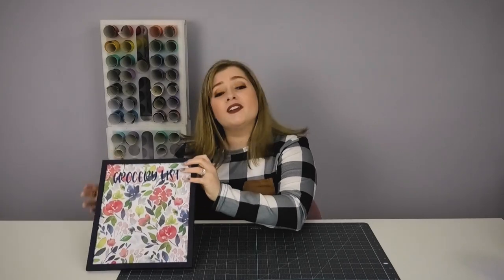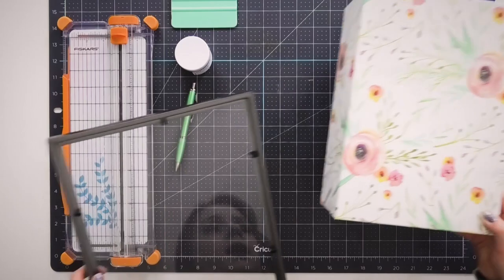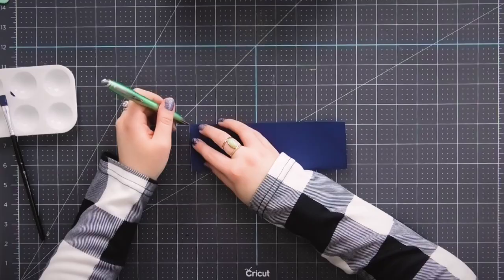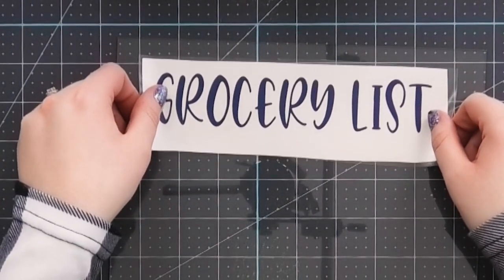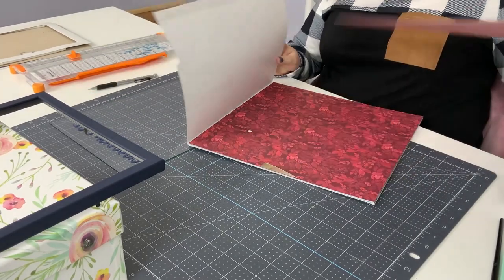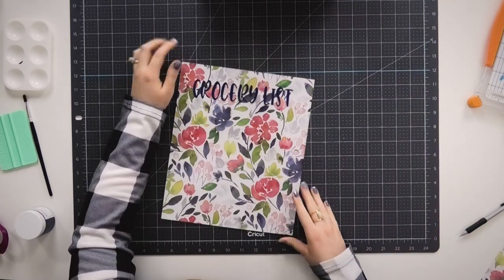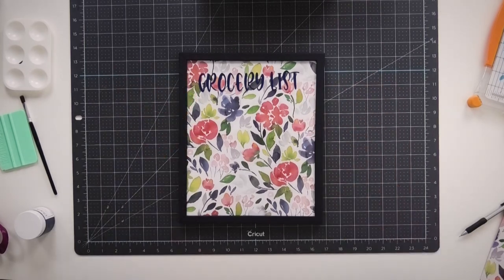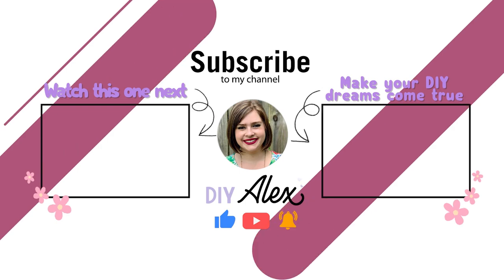DIY Inexpensive Bridal Shower Gift Idea with Cricut - Dry Erase Menu Board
The paper I used is out of stock, so here are some other options from Natalie Malan

DESCRIPTION ✨
If you need a gift for a bridal shower, you have to try this DIY Inexpensive Bridal Shower Gift Idea with your Cricut! It's essentially a Dry Erase Menu Board. I received one of these as a DIY bride, and I loved it! I still use it from my 2017 bridal shower. I used a Dollar Tree frame, permanent vinyl, and Cricut deluxe paper (any scrapbook paper will work) to make a super functional and fun gift idea. If you could find more supplies at your Dollar Tree or Dollar store, you could make this into a dollar store DIY!

143VINYL.com (formerly 651VINYL.com) has the fastest shipping and the customer service is 🌟🌟🌟🌟🌟!